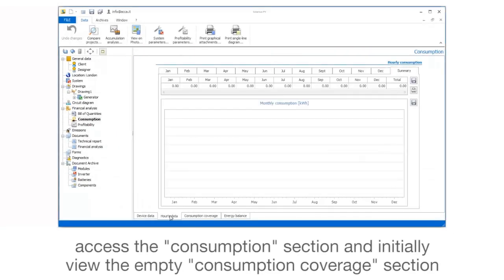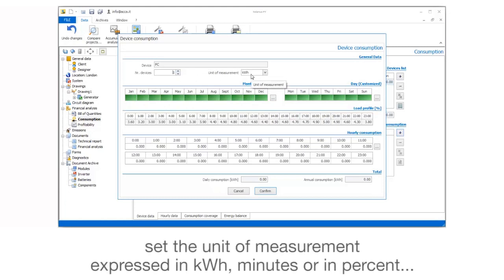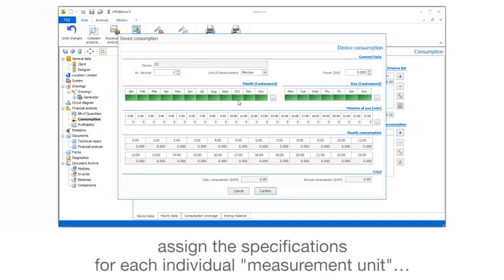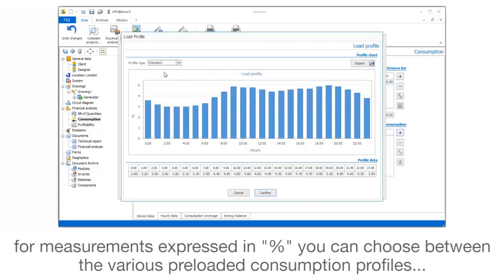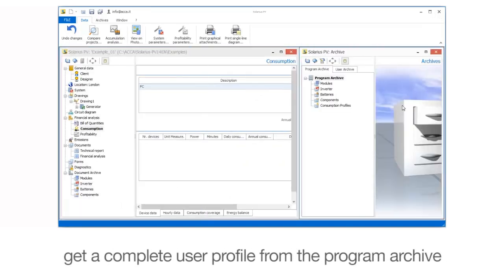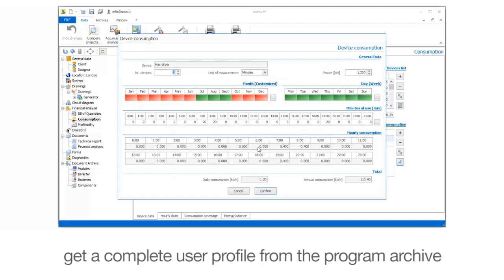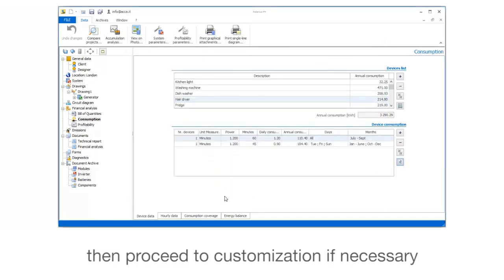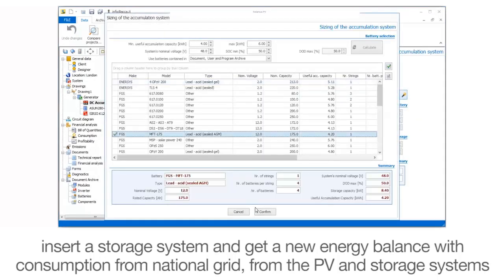Solarius PV Tutorial - The consumption profiles in Solarius-PV - ACCA software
How to define power cunsumptions, inserting a single device or by acquiring an entire user profile from the archive. Solarius PV is the professional Solar PV calculator software for designing photovoltaic systems.